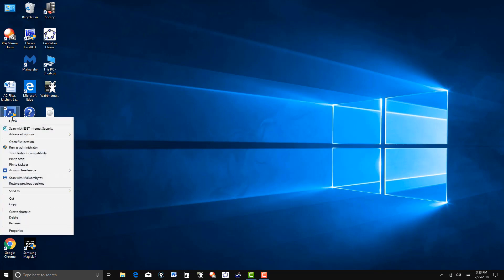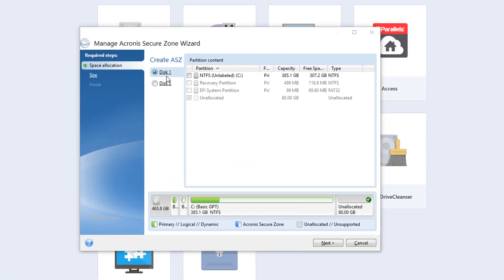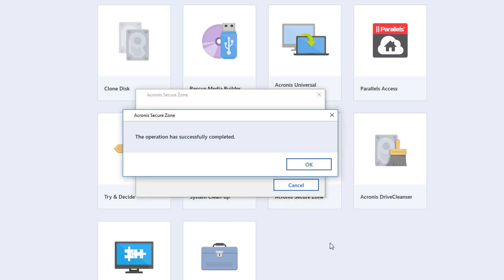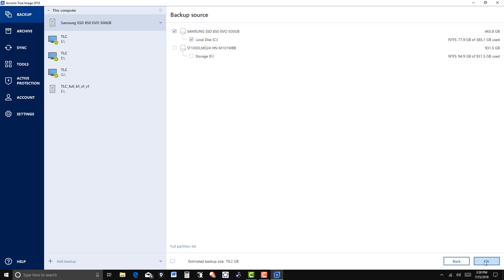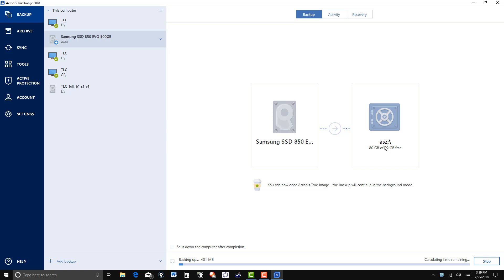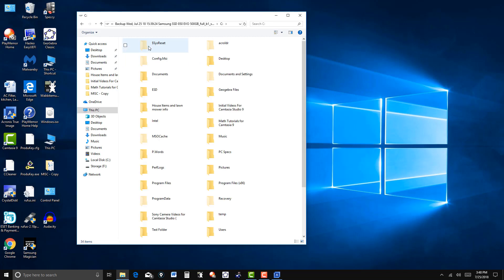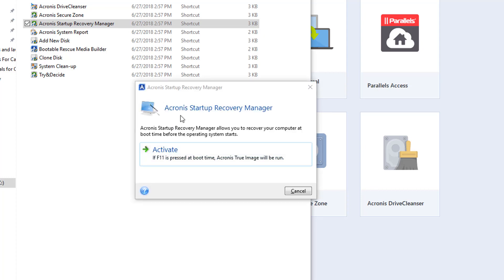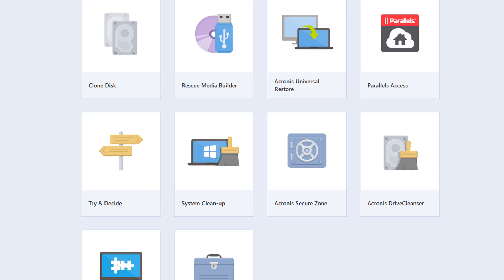Creating an Acronis True Image 2018 Secure Zone and More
In this video, I show how to create and backup your computer to an  Acronis True Image 2018 Secure Zone.